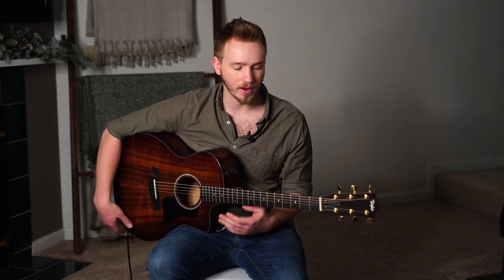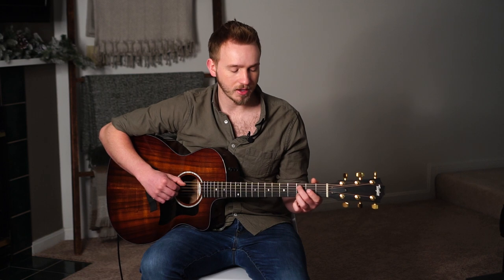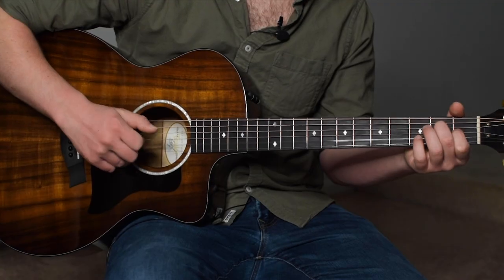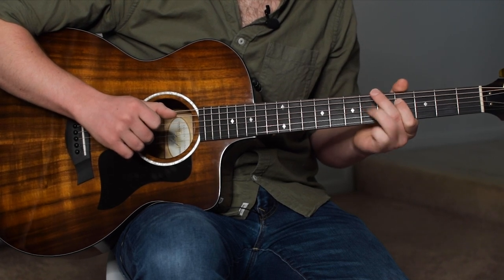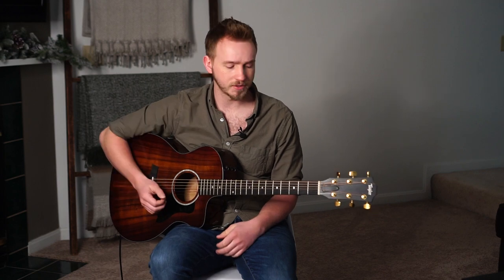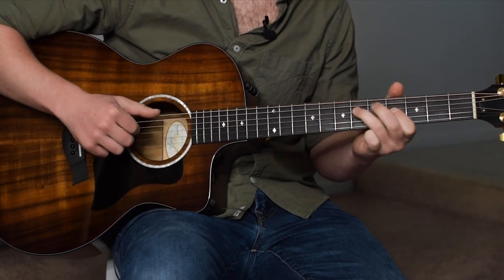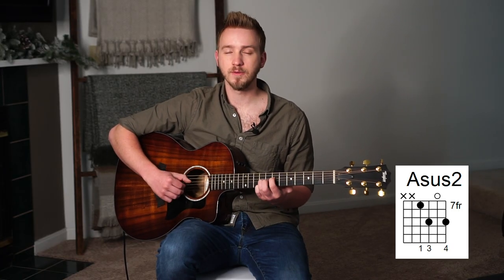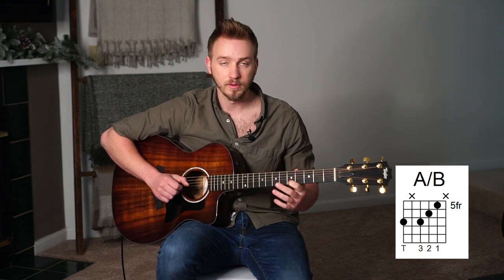How to Play | You'll Be In My Heart | Mateus Asato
Timecode:

Section 1 - 2:20
Section 1 Explanation - 2:37
Section 1 Slow - 8:31
Section 2 - 8:57
Section 2 Explanation - 9:22
Section 2 Slow - 19:03
Section 3 - 19:36
Section 3 Explanation -  20:00
Section 3 Slow - 24:29
Section 4 - 25:01
Section 4 Explanation - 25:22
Section 4 Slow - 30:36